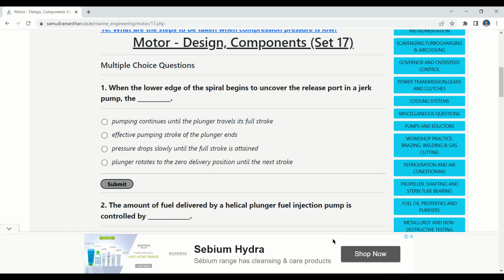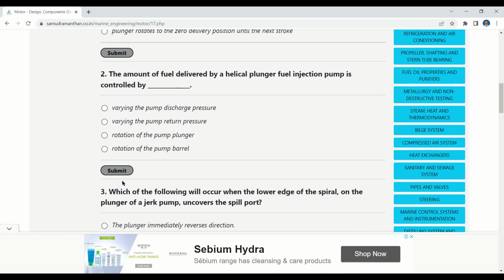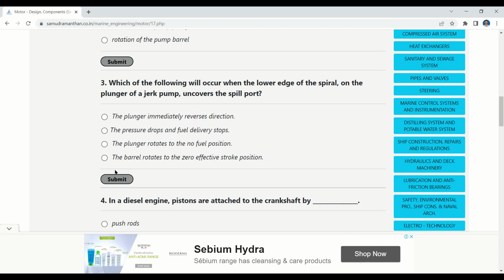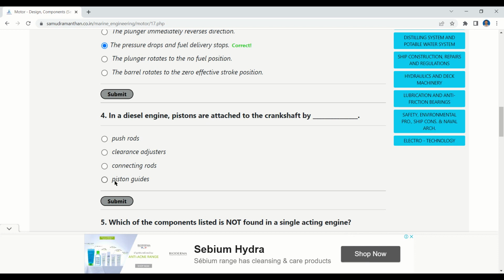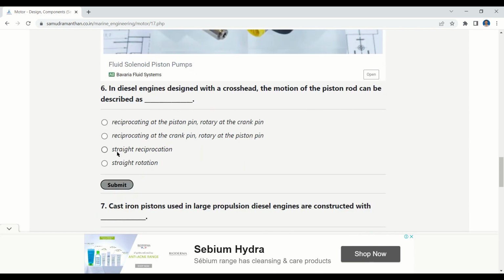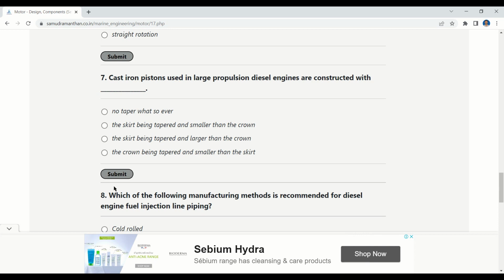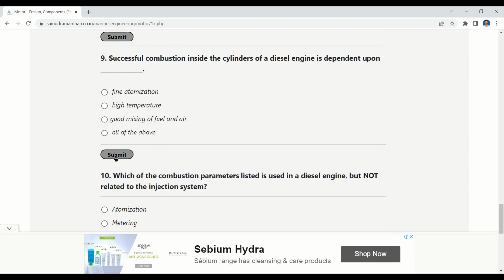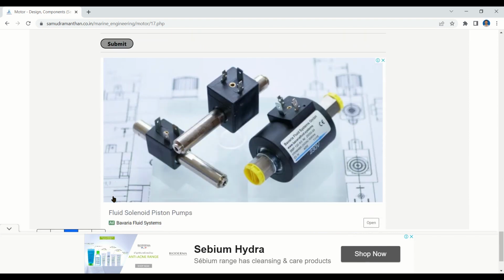Motor - Design, Components (Set 17) marine_mcq @_samudramanthan_ ​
1. When the lower edge of the spiral begins to uncover the release port in a jerk pump, the ___________.

a. pumping continues until the plunger travels its full stroke
b. effective pumping stroke of the plunger ends
c. pressure drops slowly until the full stroke is attained
d. plunger rotates to the zero delivery position until the next stroke

2. The amount of fuel delivered by a helical plunger fuel injection pump is controlled by ______________.

a. varying the pump discharge pressure
b. varying the pump return pressure
c. rotation of the pump plunger
d. rotation of the pump barrel

3. Which of the following will occur when the lower edge of the spiral, on the plunger of a jerk pump, uncovers the spill port?

a. The plunger immediately reverses direction.
b. The pressure drops and fuel delivery stops.
c. The plunger rotates to the no fuel position.
d. The barrel rotates to the zero effective stroke position.

4. In a diesel engine, pistons are attached to the crankshaft by _______________.

a. push rods
b. clearance adjusters
c. connecting rods
d. piston guides

5. Which of the components listed is NOT found in a single acting engine?

a. Exhaust valves
b. Scavenging ports
c. Combustion chambers
d. Double crankshafts

6. In diesel engines designed with a crosshead, the motion of the piston rod can be described as ________________.

a. reciprocating at the piston pin, rotary at the crank pin
b. reciprocating at the crank pin, rotary at the piston pin
c. straight reciprocation
d. straight rotation

7. Cast iron pistons used in large propulsion diesel engines are constructed with _______________.

a. no taper what so ever
b. the skirt being tapered and smaller than the crown
c. the skirt being tapered and larger than the crown
d. the crown being tapered and smaller than the skirt

8. Which of the following manufacturing methods is recommended for diesel engine fuel injection line piping?

a. Cold rolled
b. Electric resistance welded
c. Seamless drawn
d. Straight seam

9. Successful combustion inside the cylinders of a diesel engine is dependent upon ______________.

a. fine atomization
b. high temperature
c. good mixing of fuel and air

10. Which of the combustion parameters listed is used in a diesel engine, but NOT related to the injection system?

a. Atomization
b. Metering
c. Effective stroke
d. Penetration